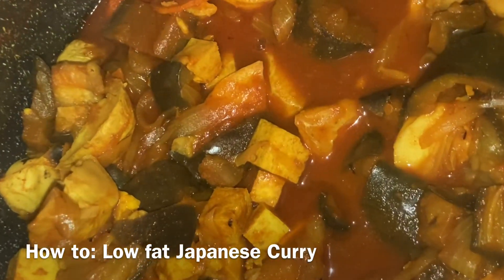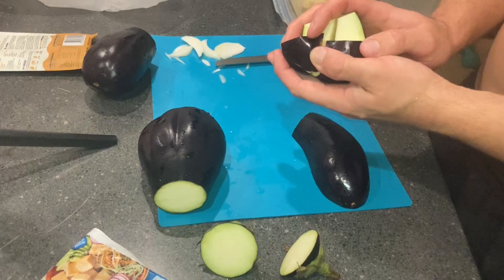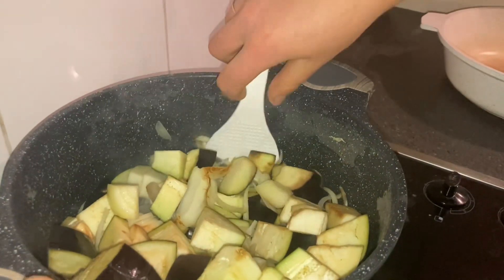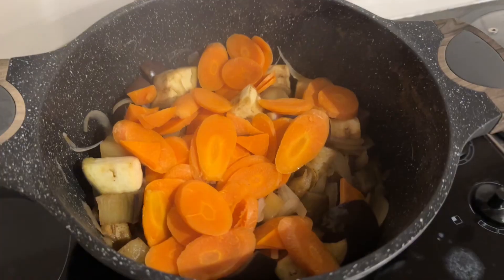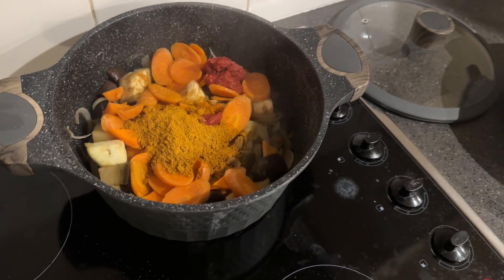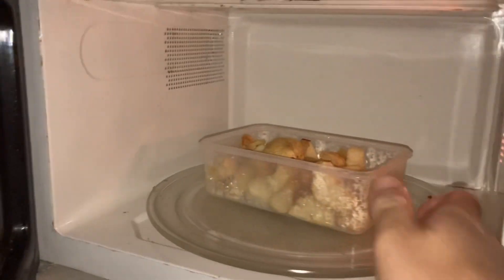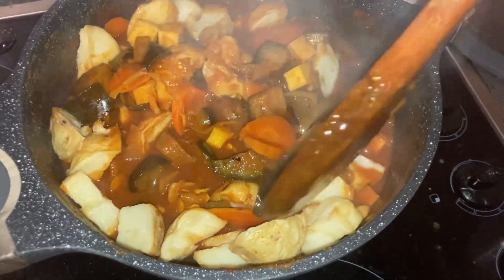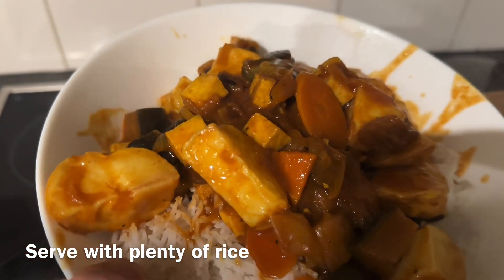Quick Simple Weightloss Dinner Idea